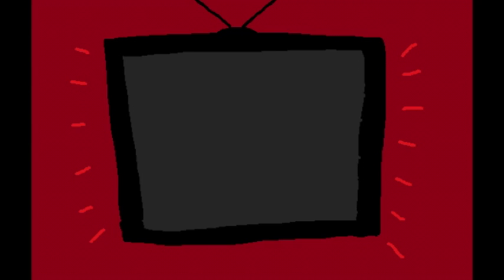Median Age around the World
Today's map looks at the median age of countries around the world.

Produced by Coral Bell